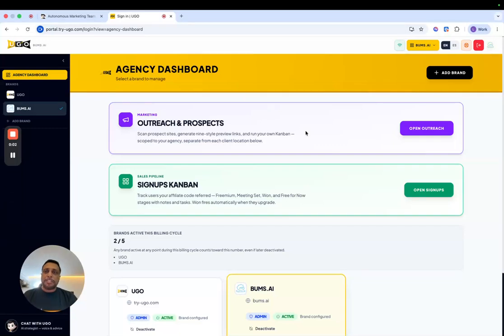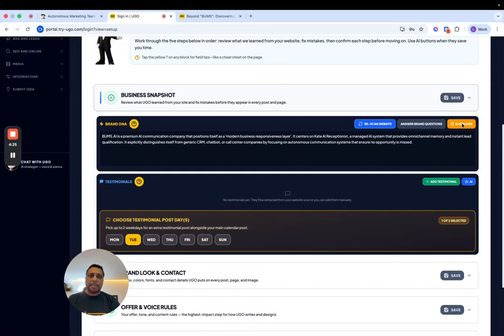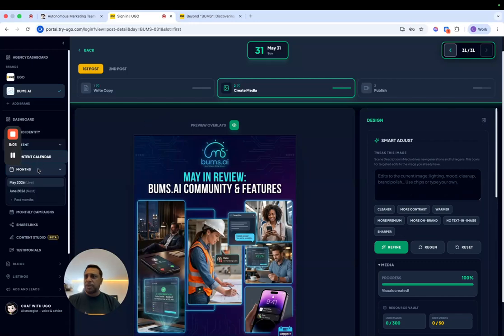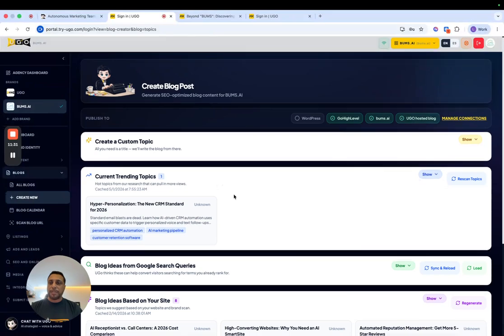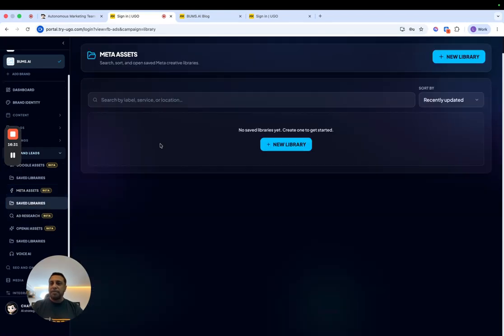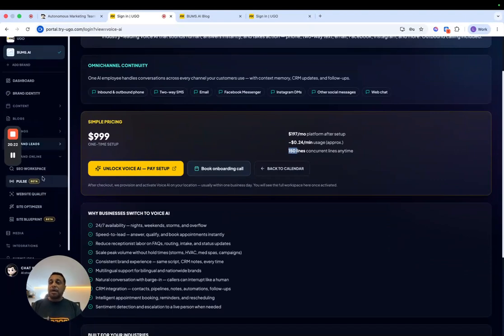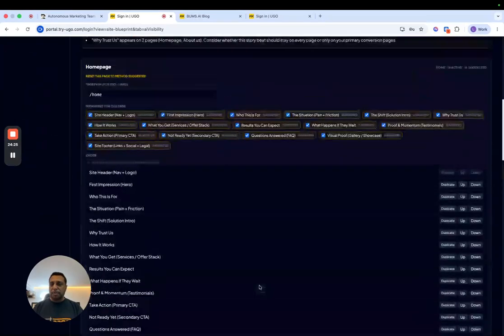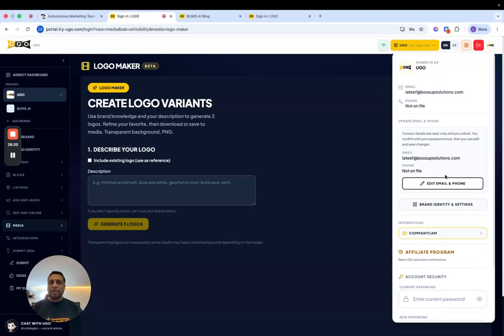ugo Updates Walkthrough, Blogs and SEO